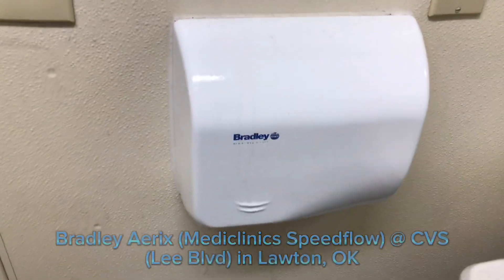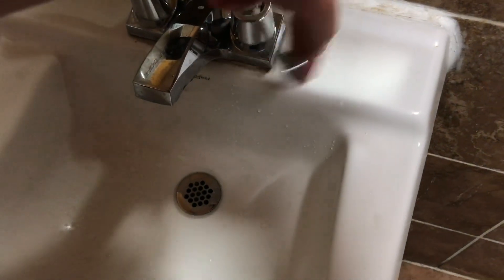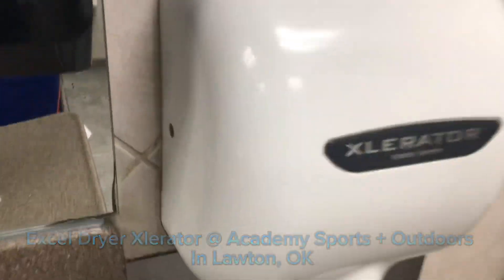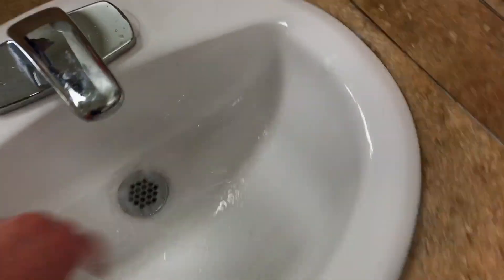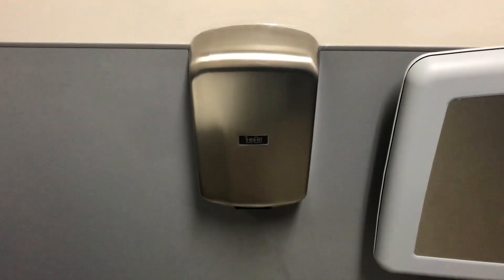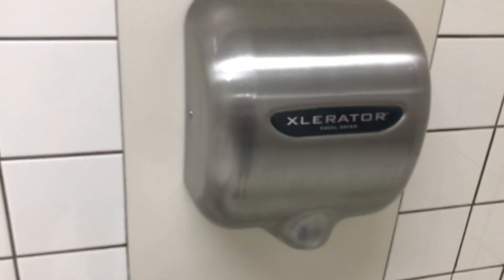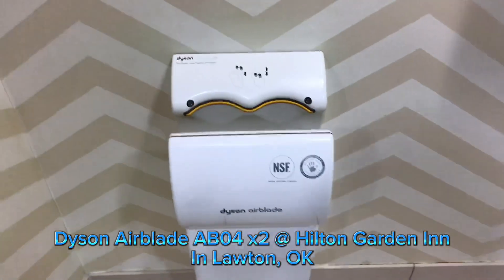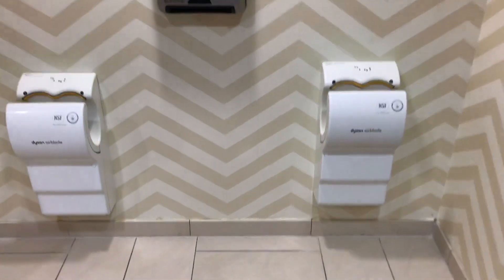A collection of Hand Dryers I found, Lawton Edition 3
Wow, this little spree was surprisingly good, from finding the dryer model behind the AJAir 1800, to finding my first XleratorSYNCs, this was so fun